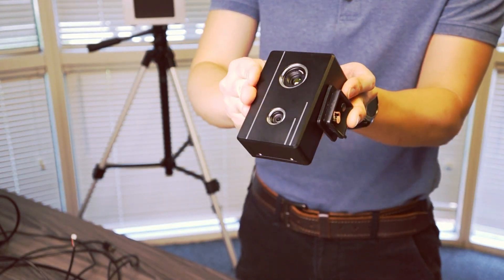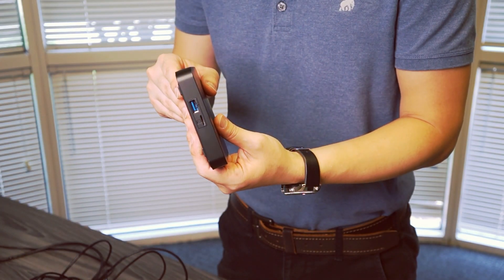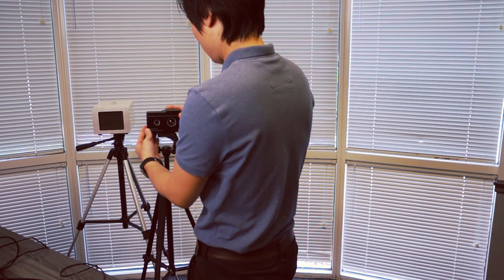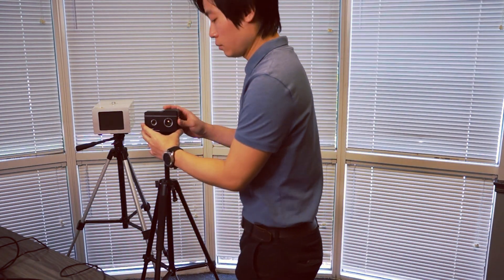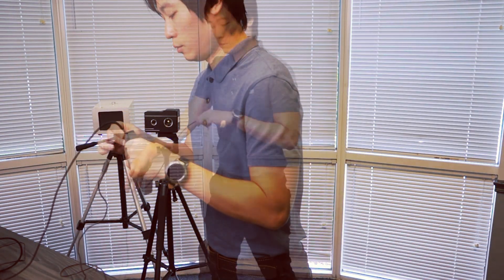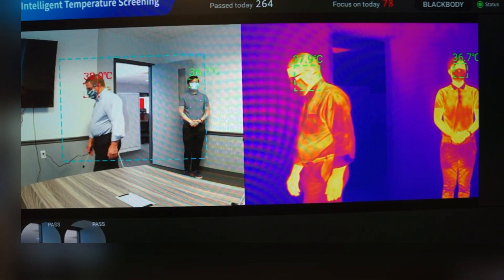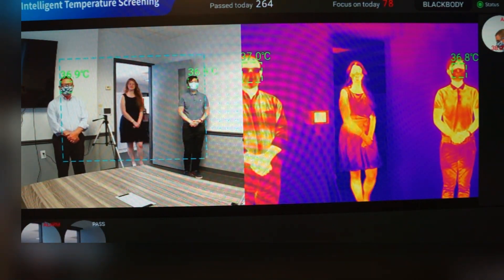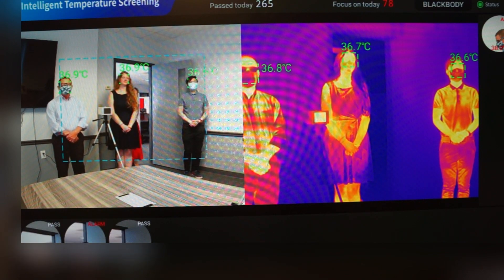Thermal Vision Pro - Body Thermal Scanner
Thermal Vision is designed to give business owners and employees an alert if a customer walks in with abnormal temperature. Unlike other thermal cameras in the market the Thermal Vision Pro has a reference point called a black body which is used as a reference point to calibrate temperature readings. This calibration gives our camera the edge over others in the market with an accuracy of .3 degrees. Thermal Vision Pro also creates an archive of pictures where when someone enters the field of view their face is captured and stored. Owners of the device will be able to choose whether to save only the people who fail the test or both pass and fail.